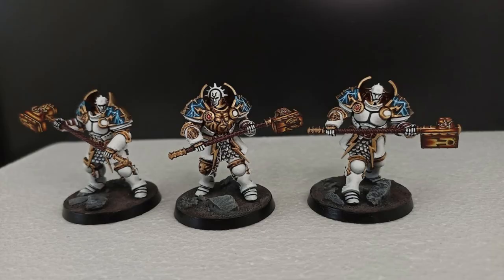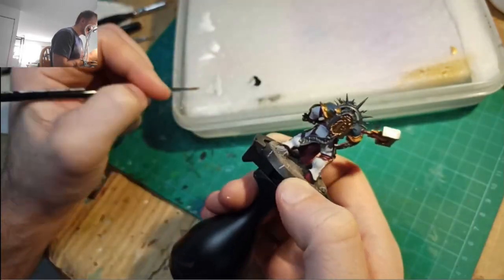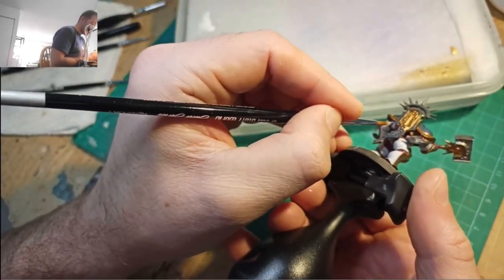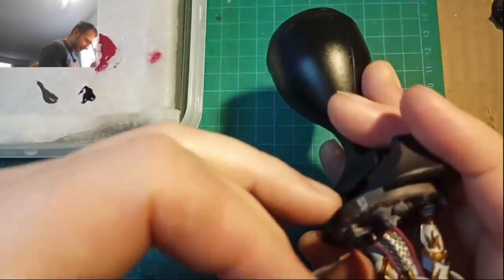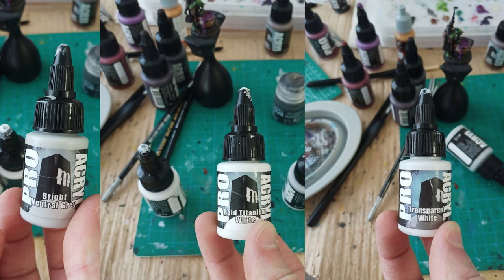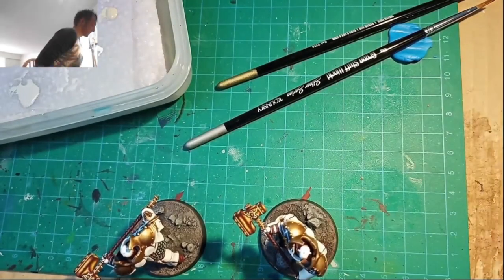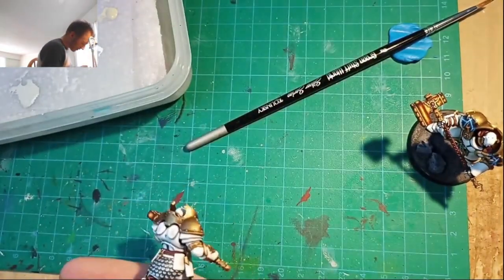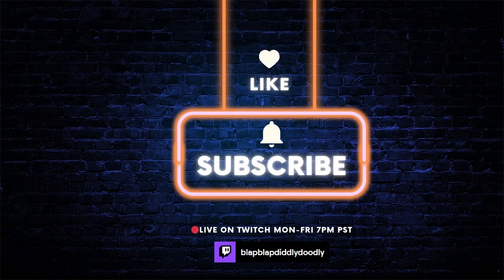White Armour Painting Guide #1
A quick guide on how I paint my Knights Excelsior Stormcast Eternals. You can also use this guide as a general recipe for any white armour faction in any tabletop game.